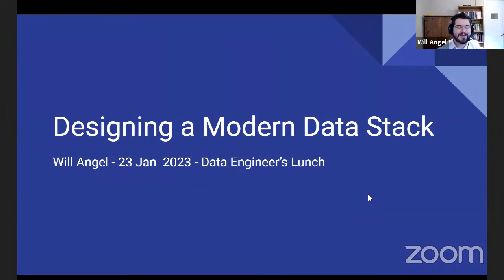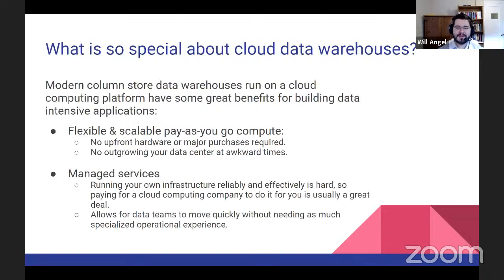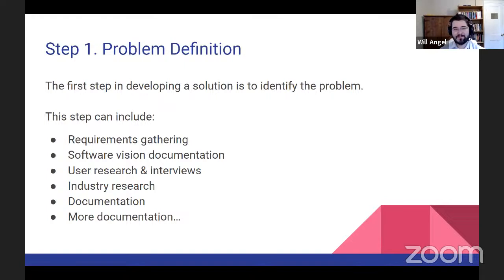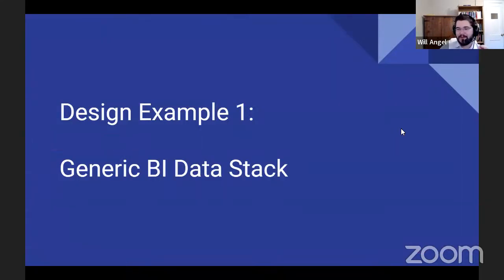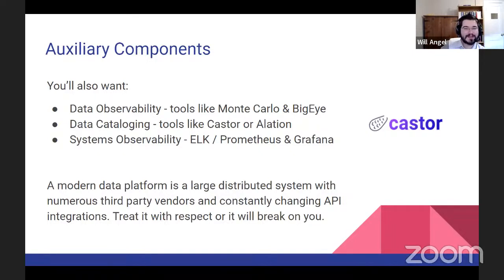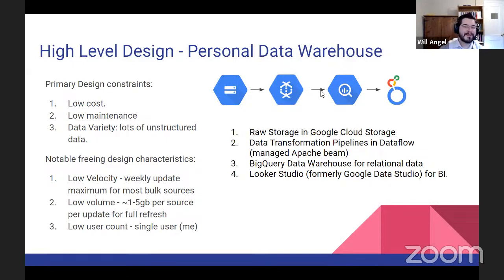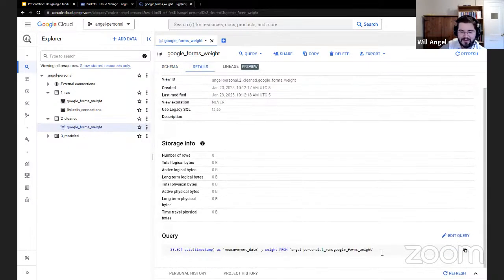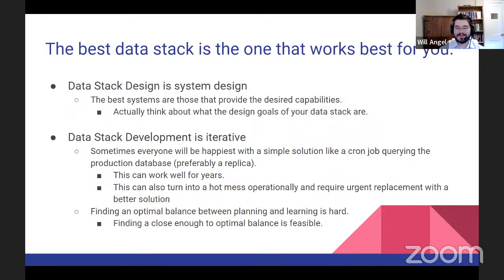Data Engineer's Lunch #85: Designing a Modern Data Stack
What are the design considerations that go into architecting a modern data warehouse? This presentation will cover some of the requirements analysis, design decisions, and execution challenges of building a modern data lake/data warehouse.